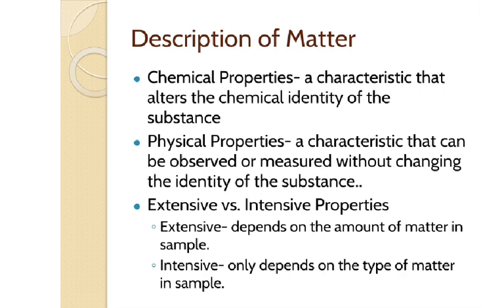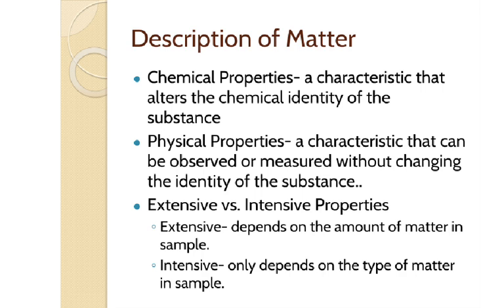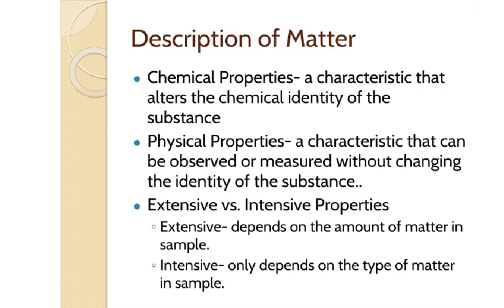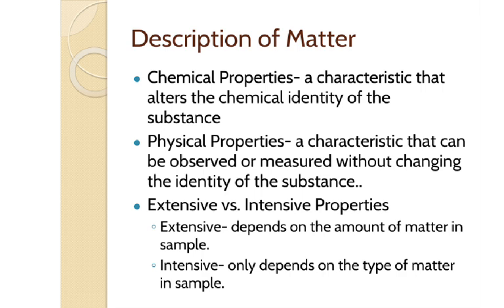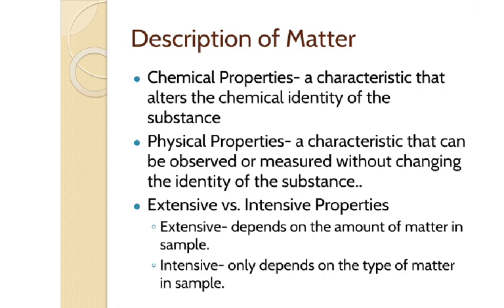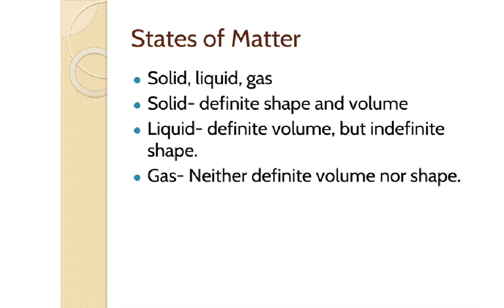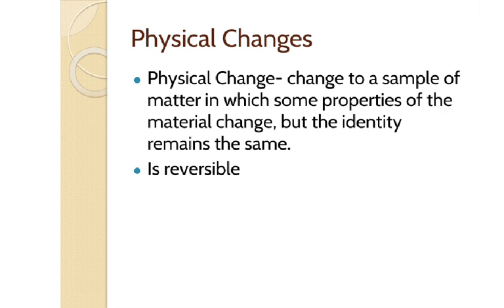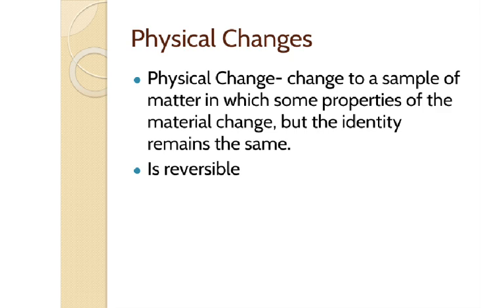Properties of Matter